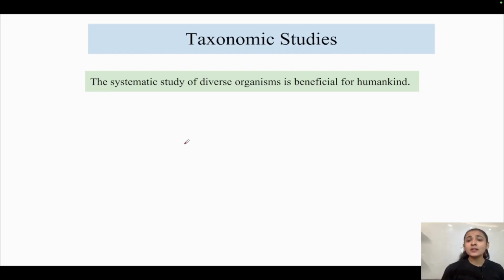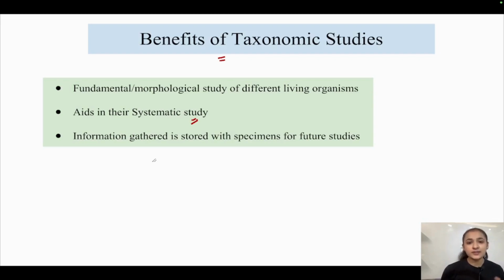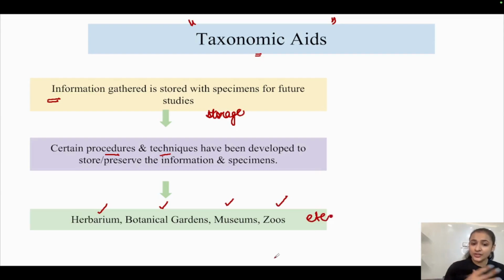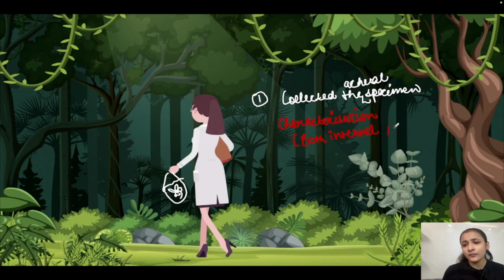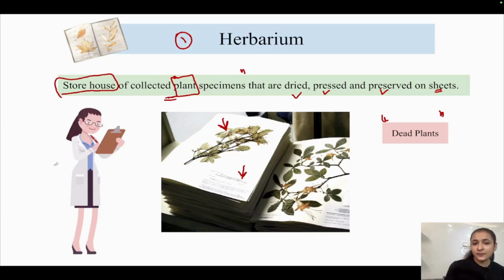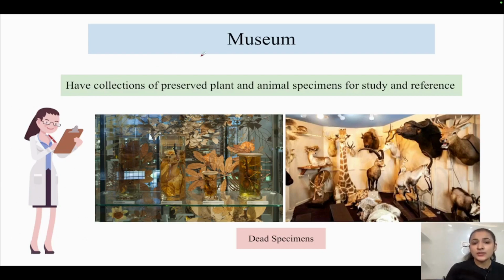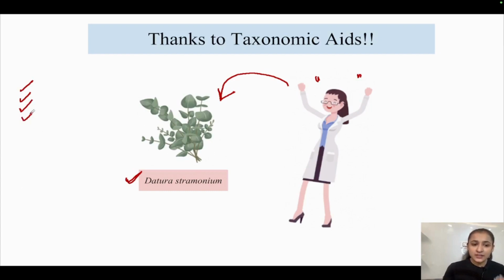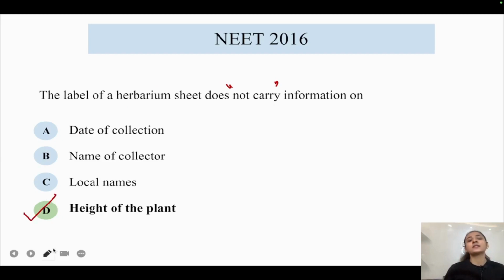Living World | Taxonomic Aids | Part-1 | Class XI | Biology with MJ | NEET | AIIMS | FREE Course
Chapter - Living World
Topics - Taxonomic Aids
Class - 11

Time Stamps:
00:00 – Introduction
01:21 – Taxonomic Studies
04:00 – How are taxonomic studies done?
08:54 -  Taxonomic Aids
13:08 – Herbarium
18:53 – Botanical Garden
22:13 – Museum
27:15 – Zoological Park
29:33 – NEET PYQ
30:18 – Thank You

This is a free online course for NEET/AIIMS aspirants, CBSE students and all the biology lovers. It is fully aligned with NCERT. Check out the other videos from this course in the playlist attached below: